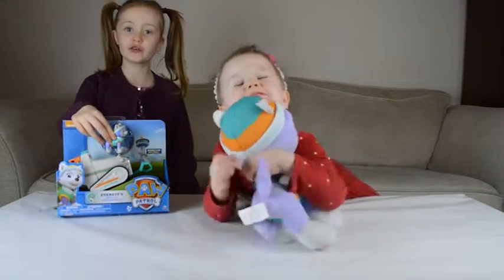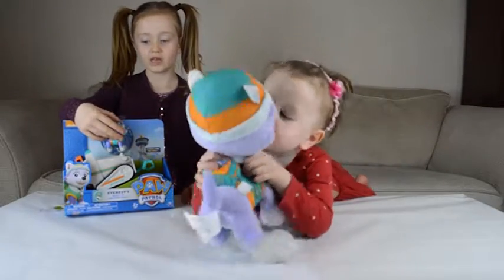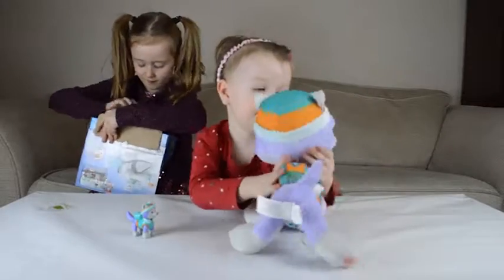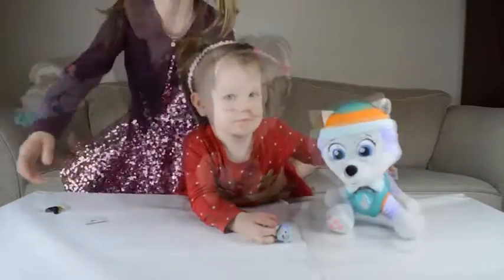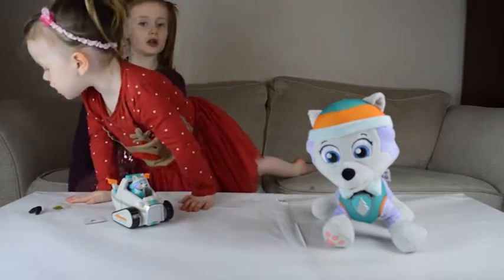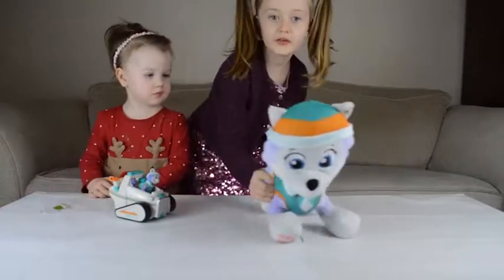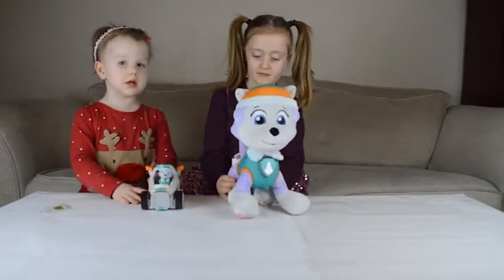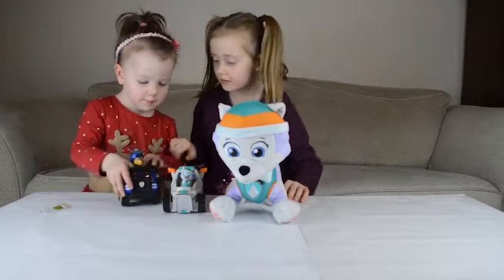*PAW PATROL* Everest's Rescue Snowmobile | Unboxing | Shayla's Toy Surprises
Hey guys

Here I am unboxing another Paw Patrol character.  Everest and her rescue snowmobile.  My little sister LOVES Everest, she's her favourite character.  Who is yours?

Shayla-Rae xxx